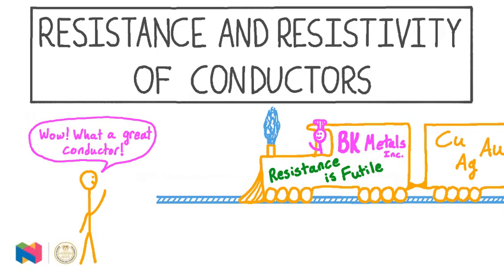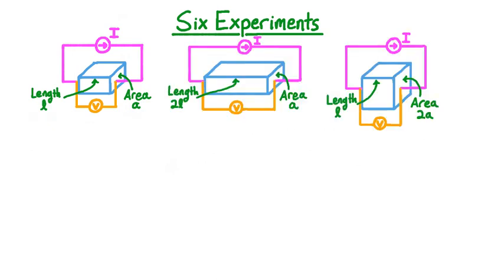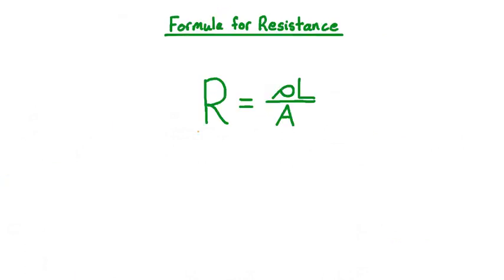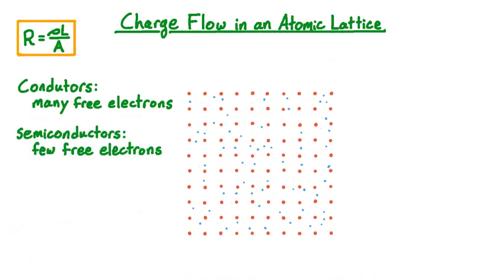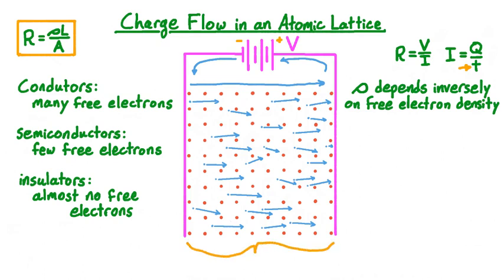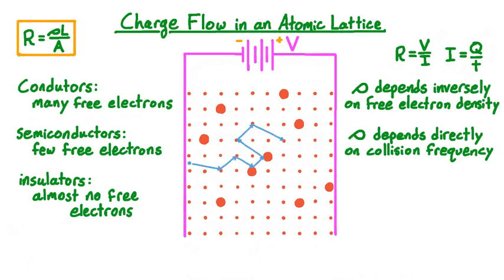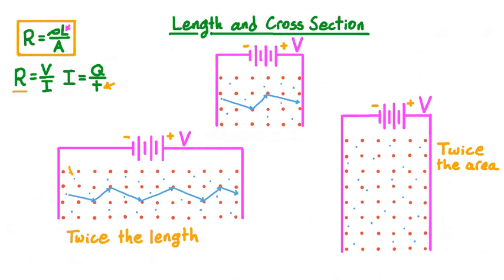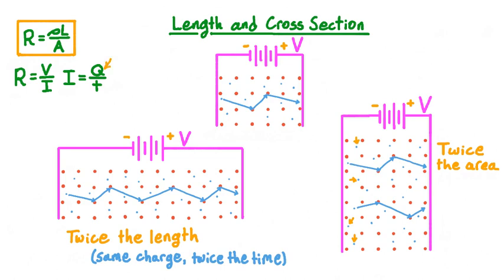2 Resistance and Resistivity of Conductors